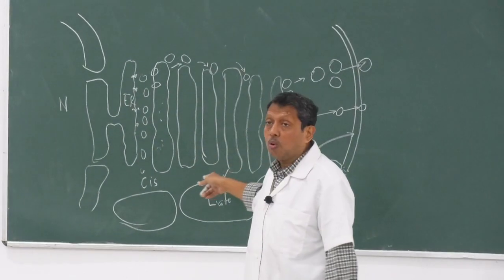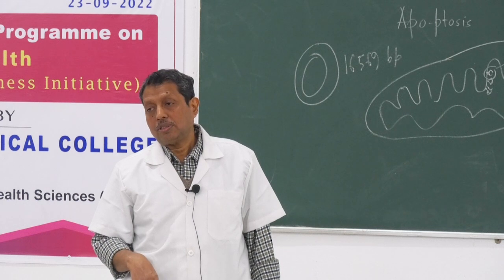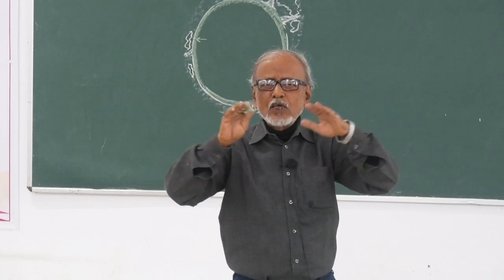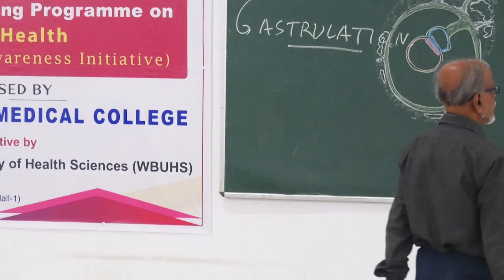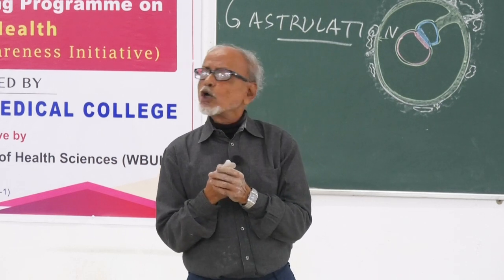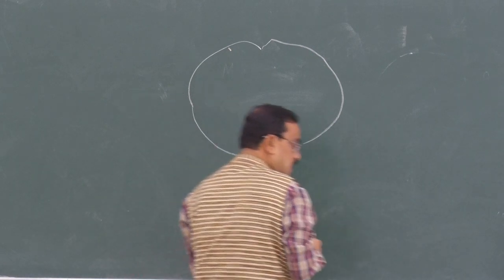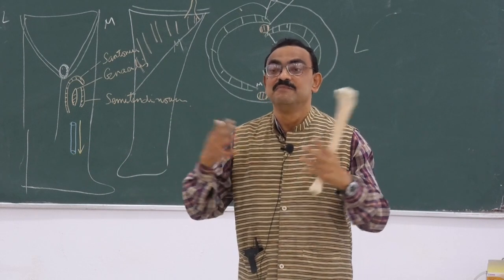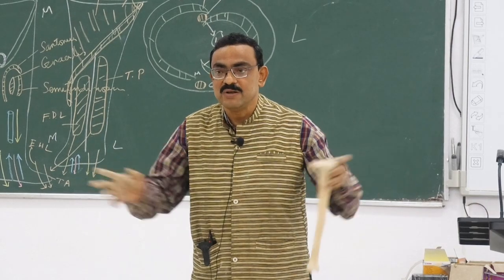Lecture On Cell Biology - Protein Synthesis, Organelles | MBBS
Description: Master your 1st-year MBBS curriculum with this comprehensive lecture on Cell Biology! This video covers in-depth topics including protein synthesis, modification, and targeting within the cell. We'll also explore the structure and function of various organelles like the mitochondria and endoplasmic reticulum. Our Professor provides clear explanations and important details for medical students.

Dr. Achyut Ghoshal, Physiology, HOD

24-01-23 MBBS CLASS (22-23 SESSION)